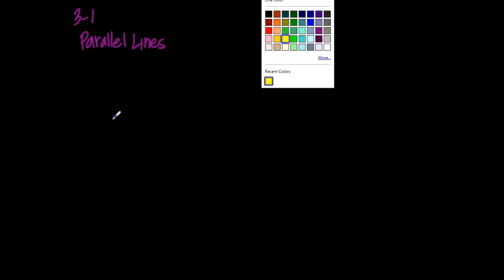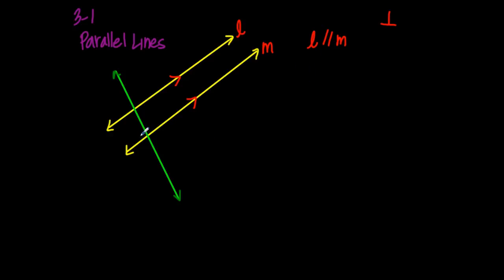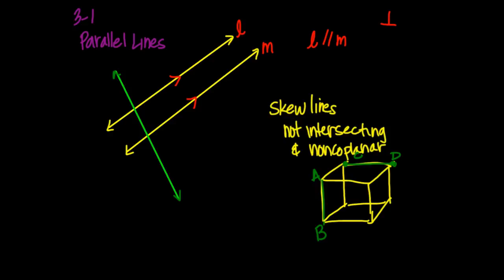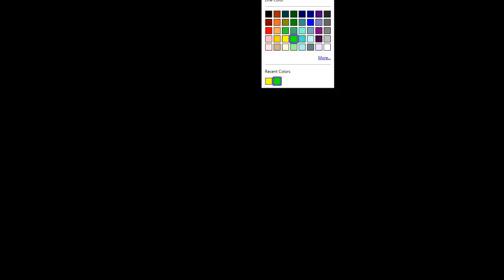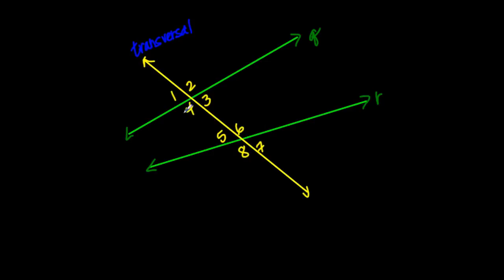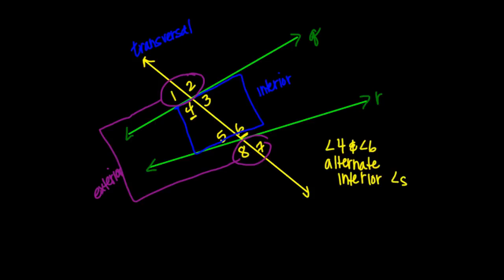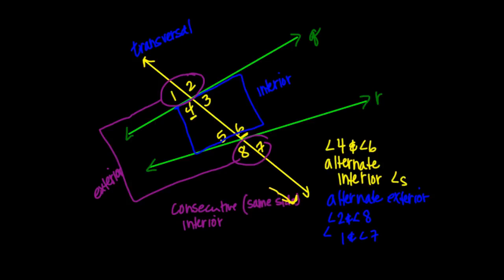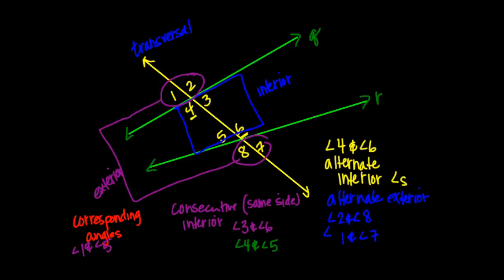Geom_CH03Sec01_ParallelLinesandTransversals